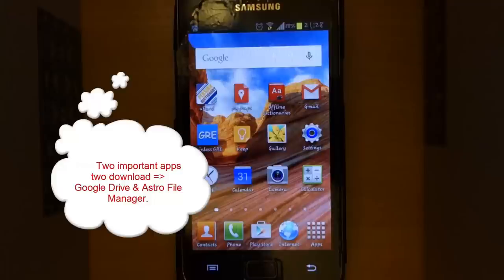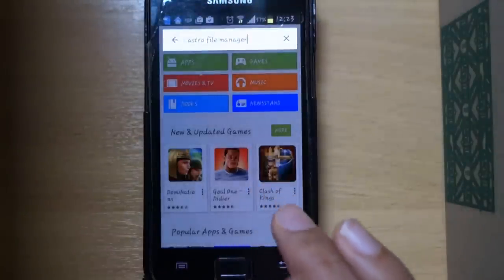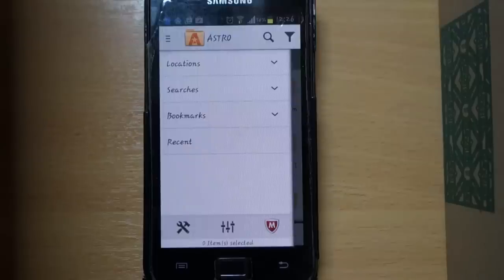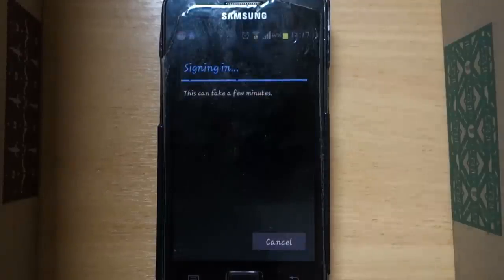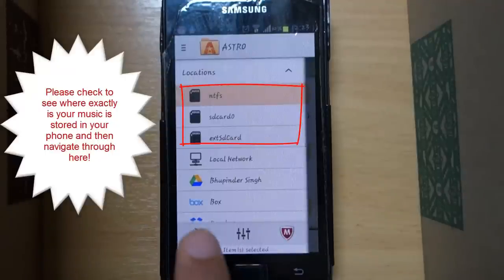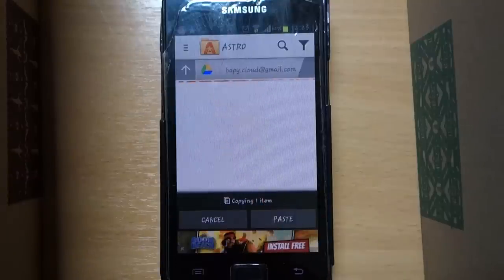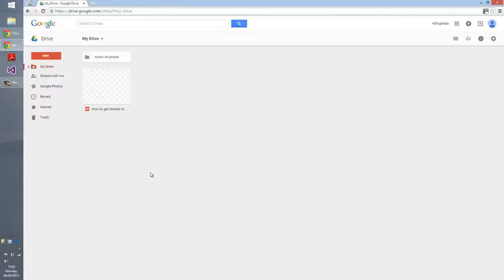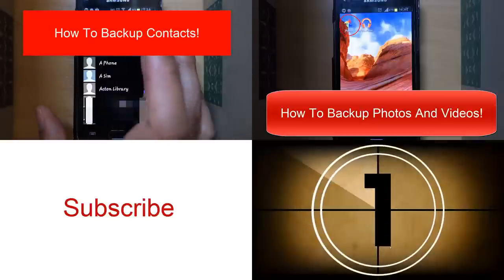How To Backup Music In Android Phones!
In this video you'll learn how to backup your Music using Astro File Manager and Google Drive.